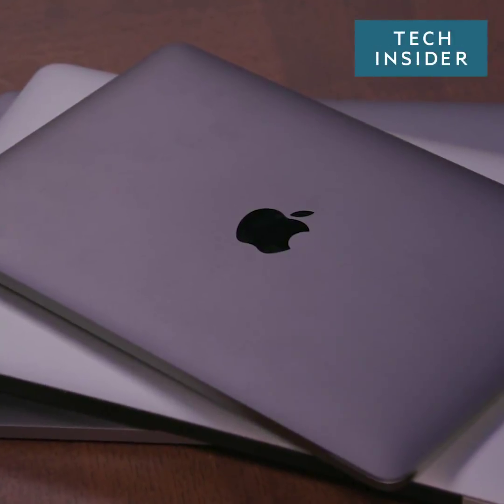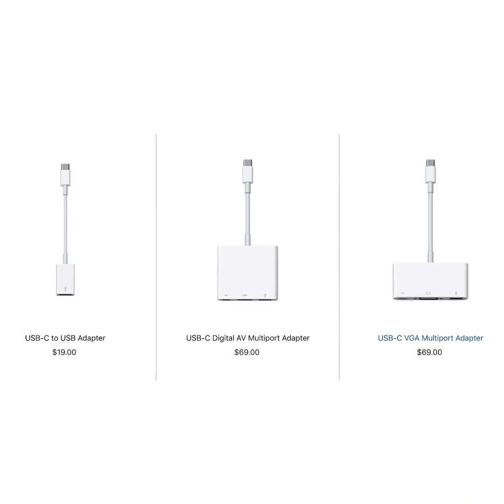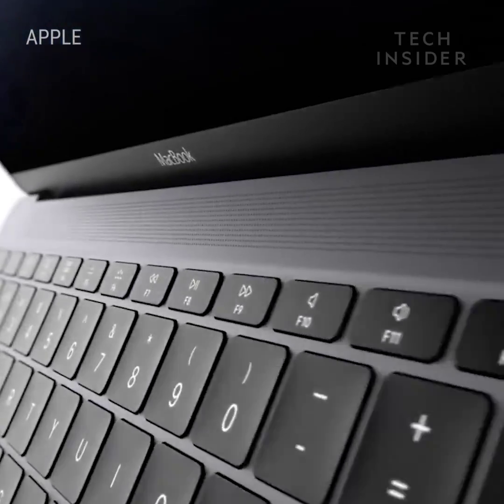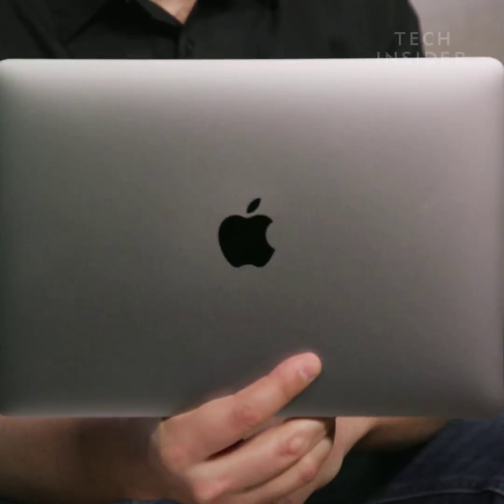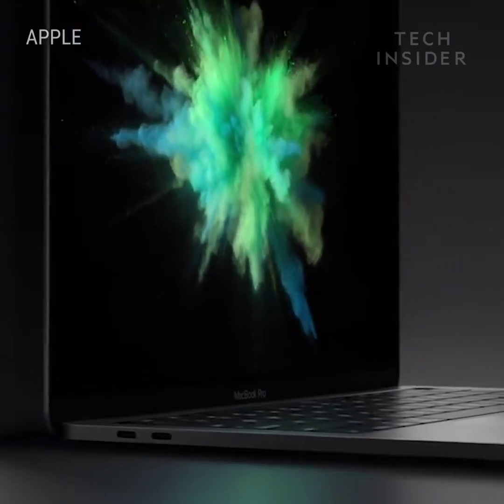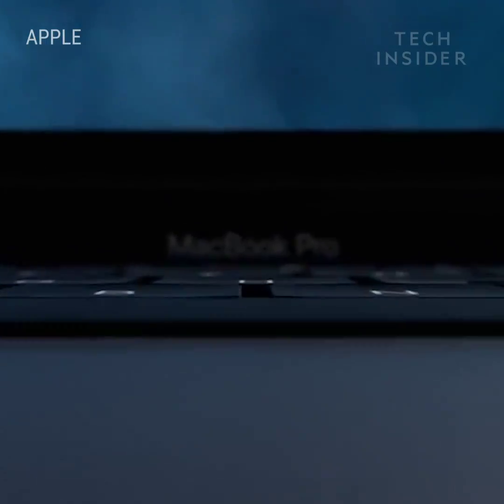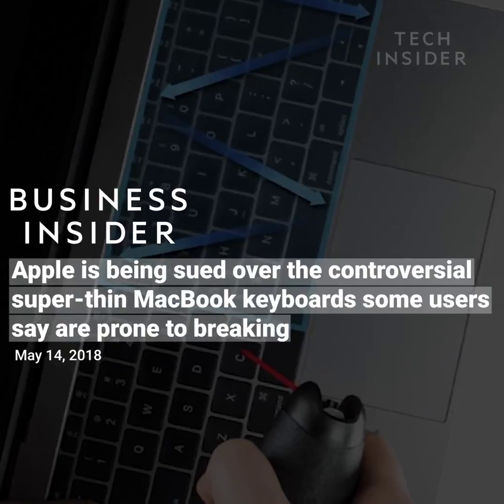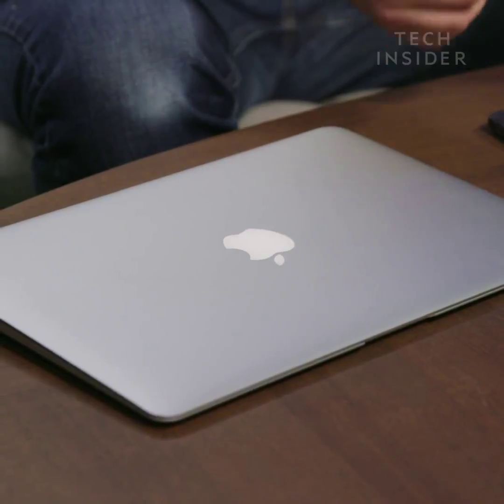How to know which MacBook you should buy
Which MacBook you should buy.